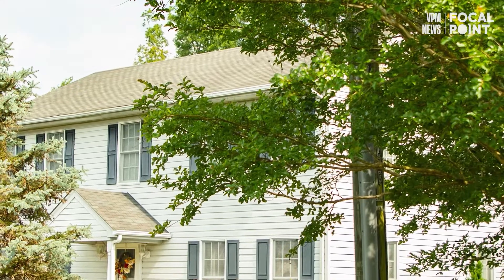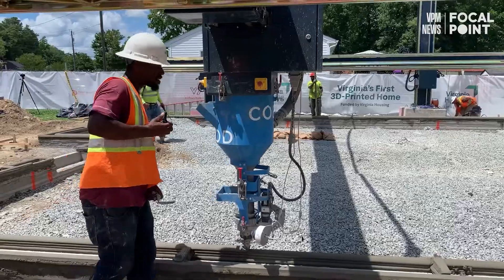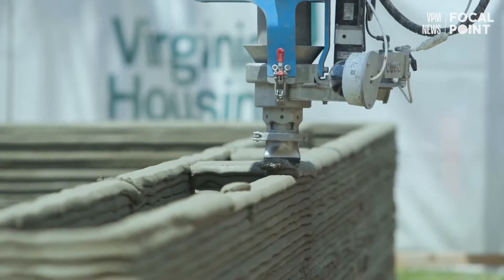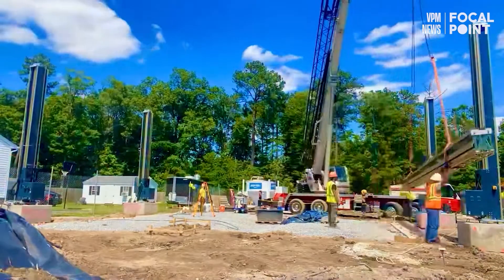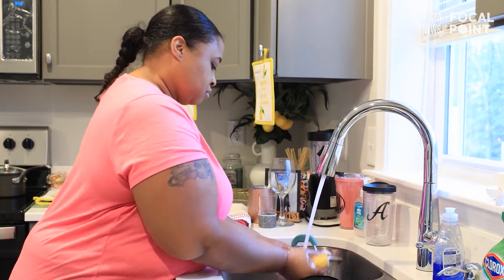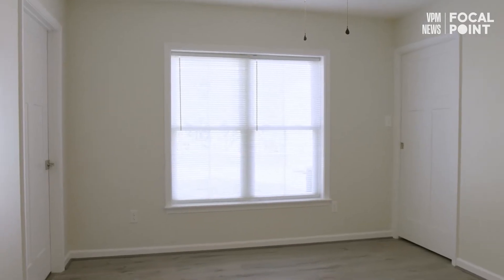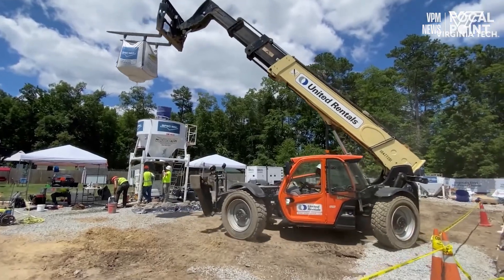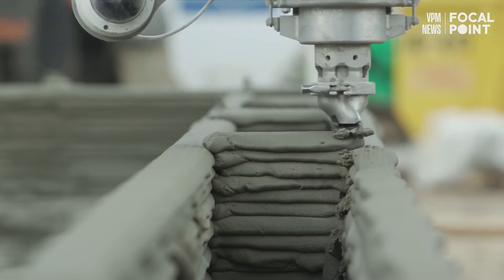How 3D Printed Houses Could Be a Solution to the Affordable Housing Shortage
The Virginia Center for Housing Research at Virginia Tech received a $500,000 grant to fund a 3D home building printer. Dr. Andrew McCoy, director at VCHR, says they’re using the innovation grant to transform affordable housing options in Virginia.

Reporter/producer: Keyris Manzanares

Photographer: Emmanuel Tambakakis

Editorial: Samantha Willis

Additional media: Habitat for Humanity, Alquist, Consociate Media and Virginia Tech